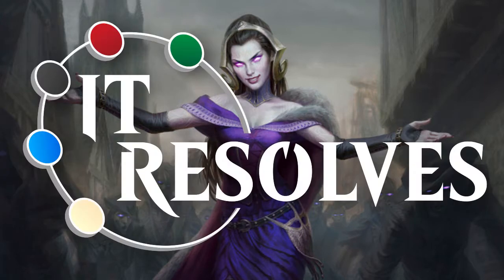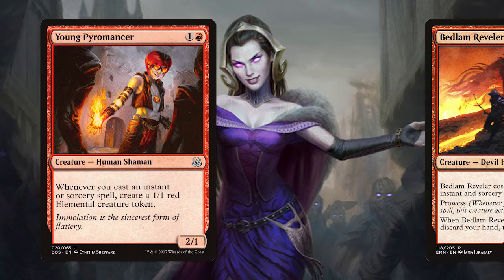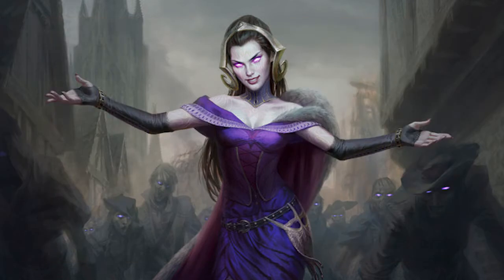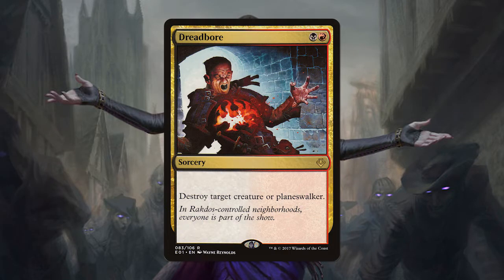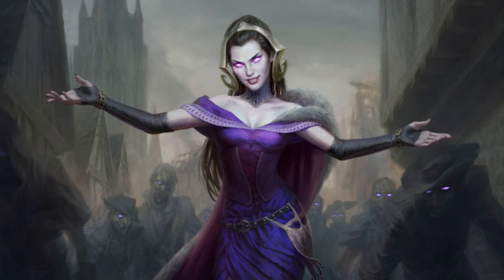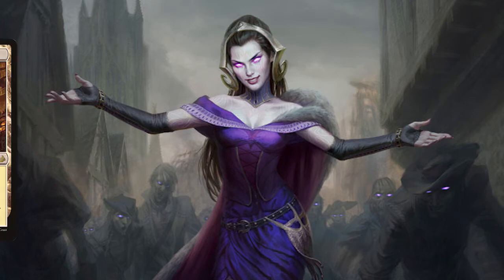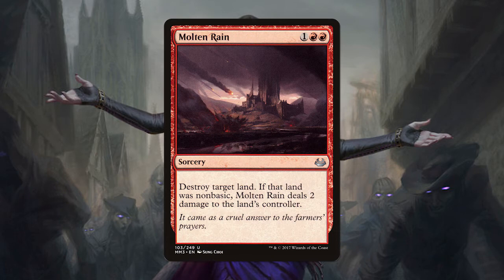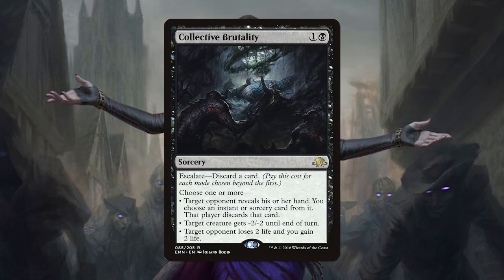Deck Tech: Modern Mardu Pyromancer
Today we take a look at the removal heavy deck, Mardu Pyromancer! If you have a list you want us to create a video on, drop a link in the comment section below!